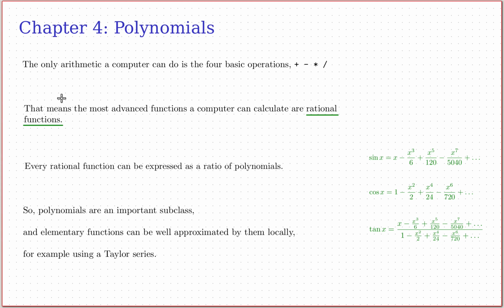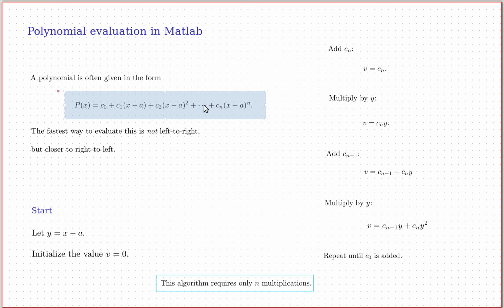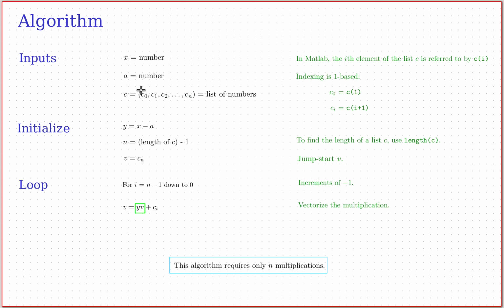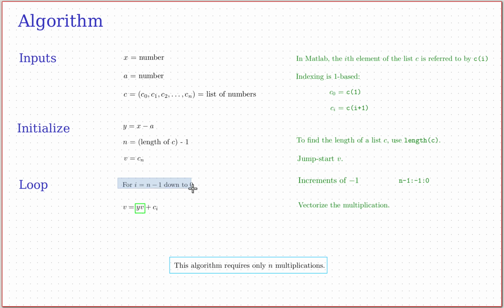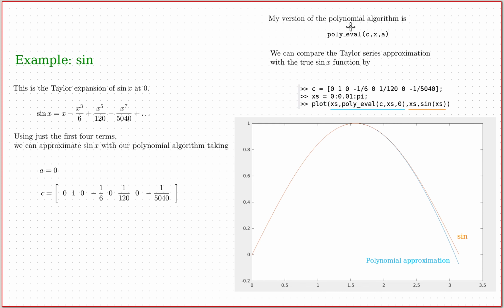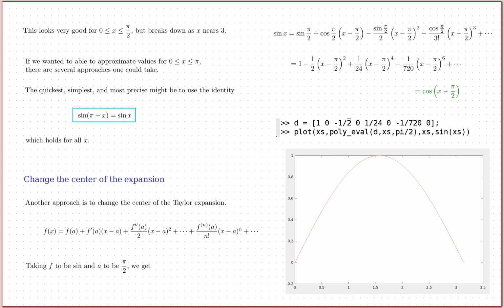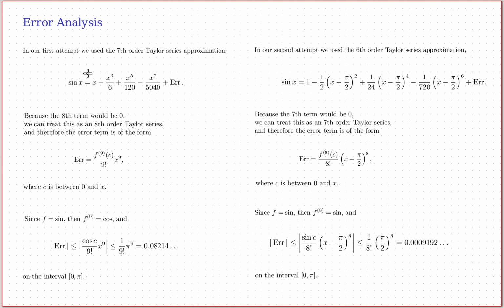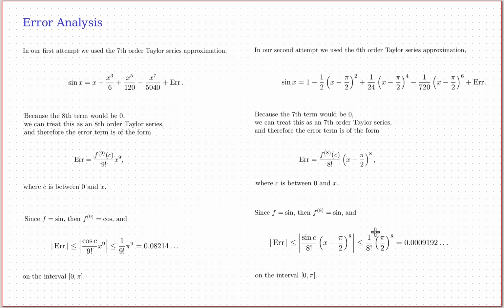Intro to Polynomials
Polynomials in numerical analysis